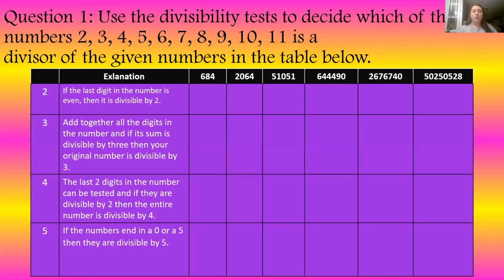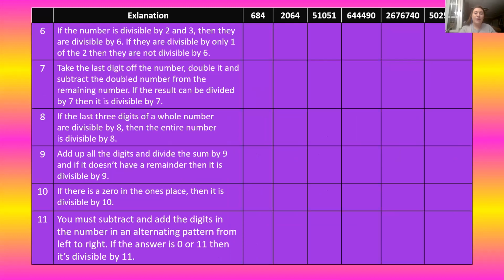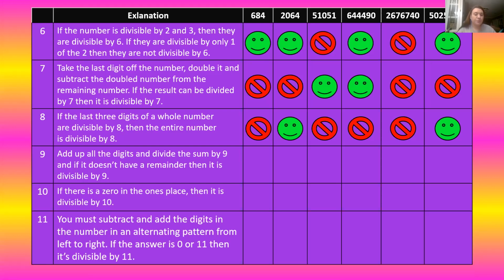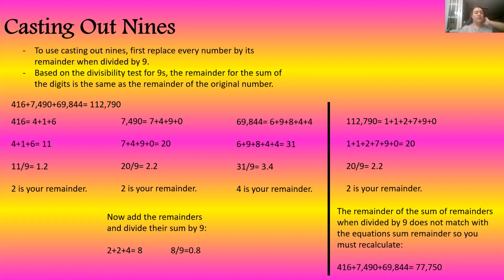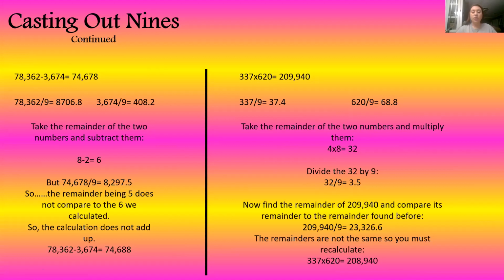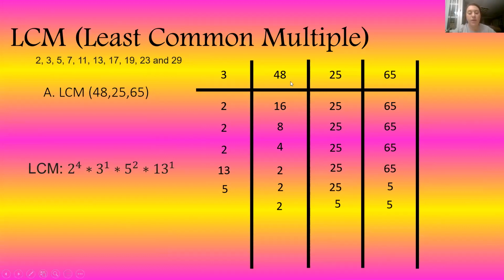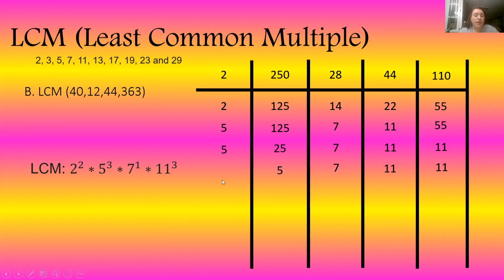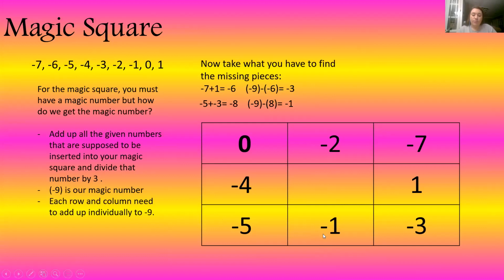Breshears Toni Mod 3 Solo Presentation MFT 1 1665